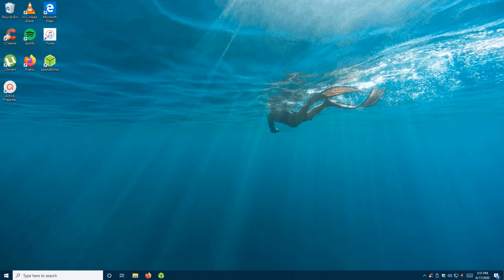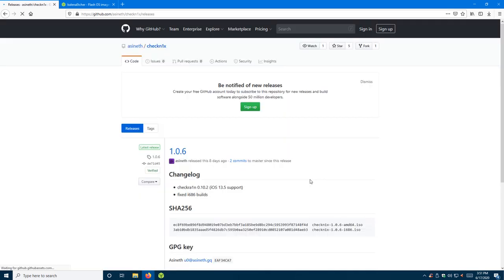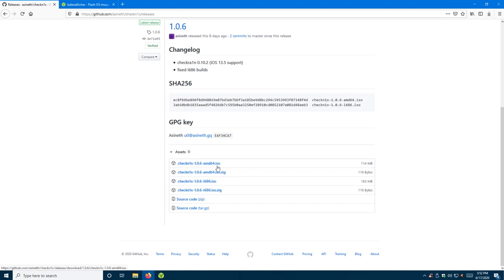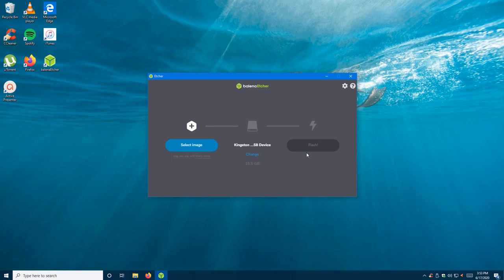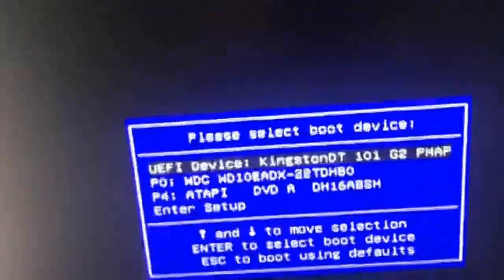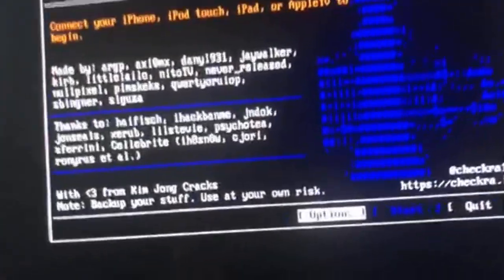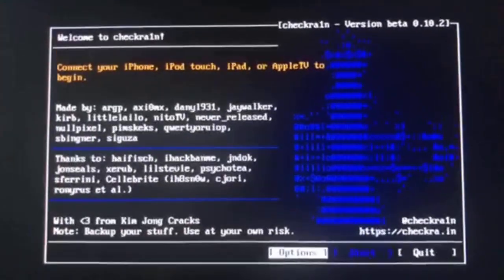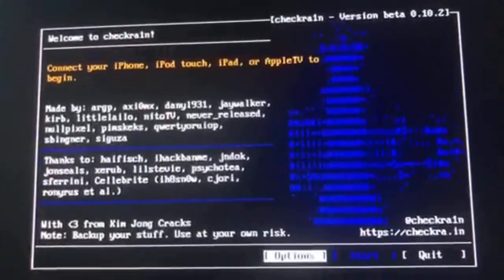EASY: Jailbreak iOS 13.5.1 on WINDOWS 64-Bit Intel & AMD using Checkn1x (checkra1n) - Fully working!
This is the tutorial to jailbreaking iOS 13.5.1 on Windows using CheckN1x and balenaEtcher.

Requirements: USB drive, Windows x64 bit system (don't know about 32-bit), iOS 13.5.1 iPhone,

***UPDATE: Checkn1x seems to be down*** You can use Ra1nUSB which is a similar ISO file to flash:

(Use this link and select 32-bit or 64-bit for your Intel/AMD)

 ***UPDATE: There is also a bootra1n USB link that you can use if you have an intel, here's the link: